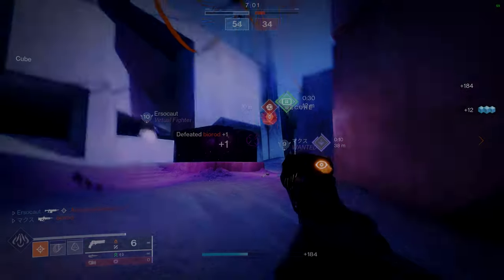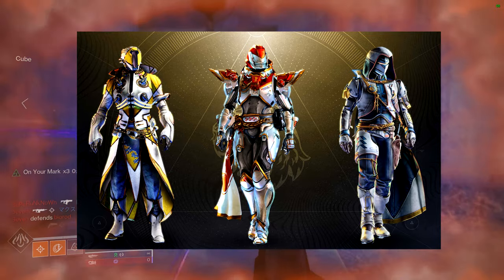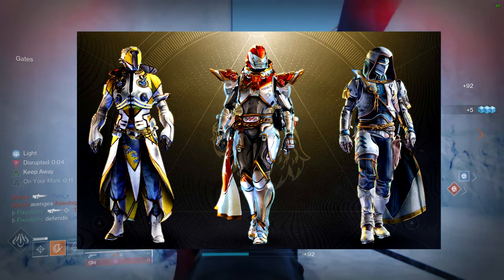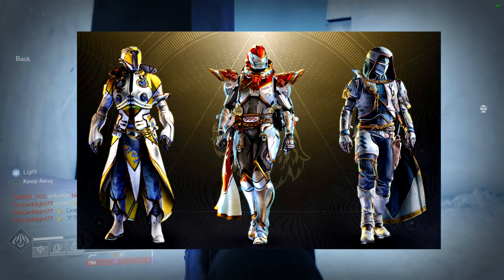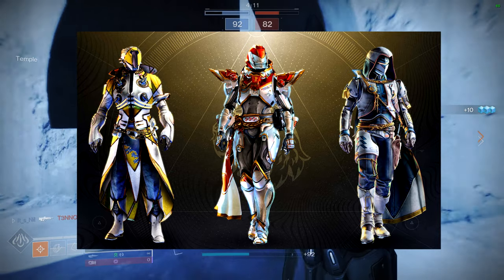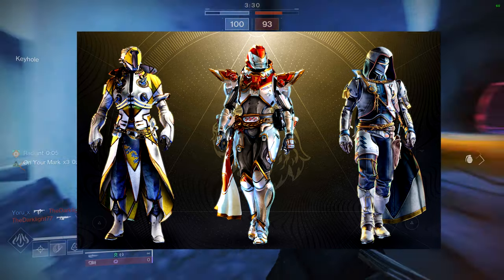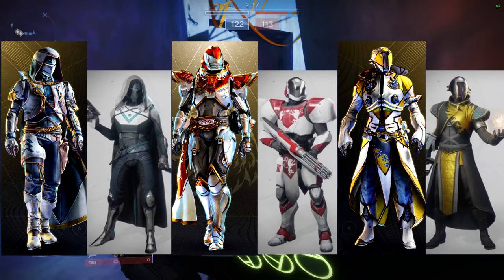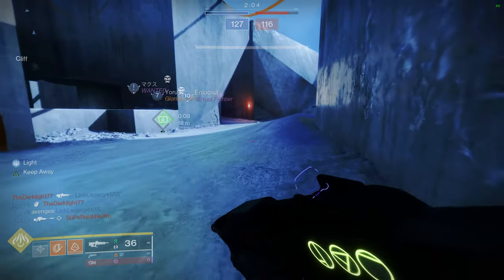Destiny 2: Into the Light Armor Preview | Season of the Wish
Let me know what ya'll think about the armor that bungie showcased in the latest twab. I personally like it but damn did the warlocks set look absolutely terrible.

00:00 Intro
00:25 Armor
03:44 Comparison
04:54 Outro